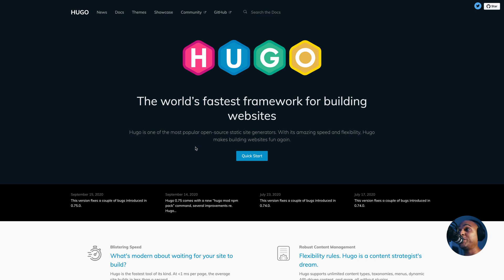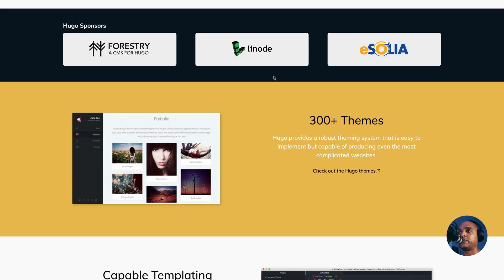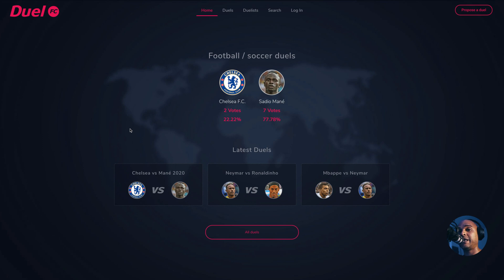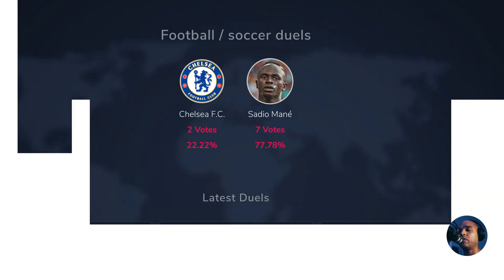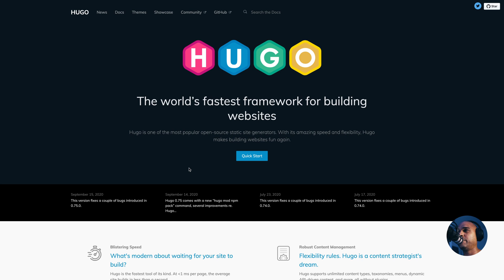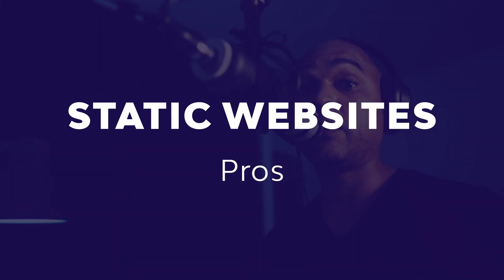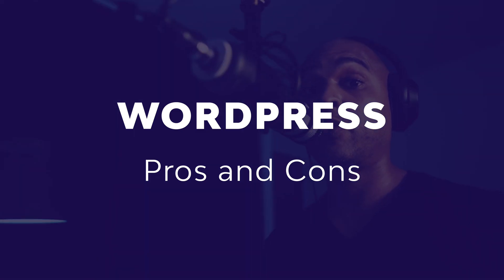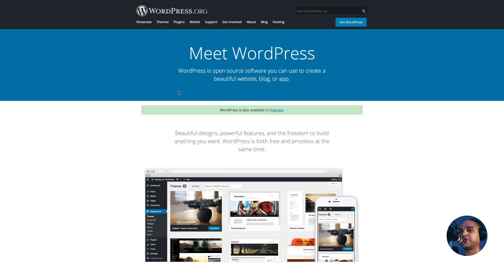Static Site Generator Vs Wordpress